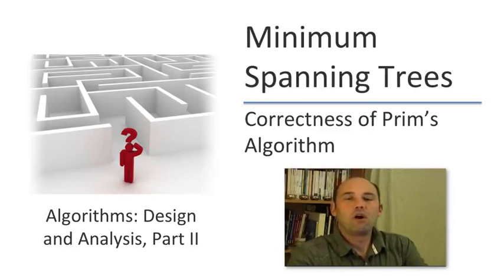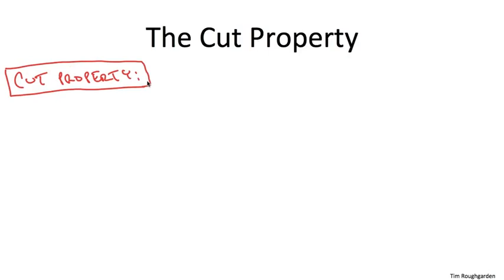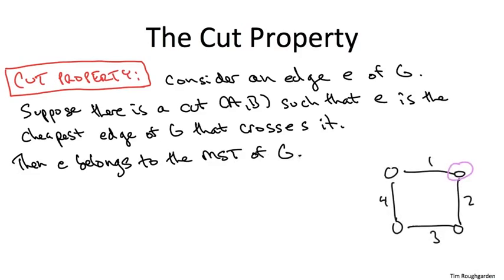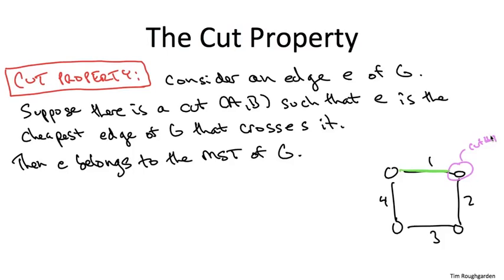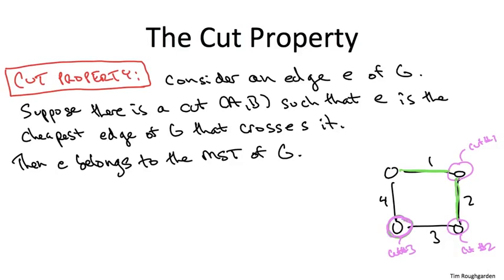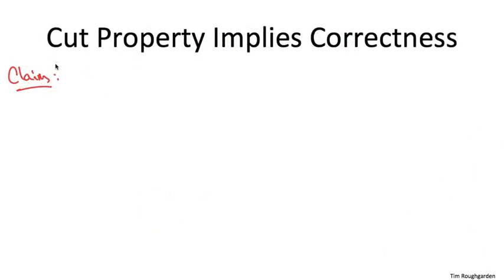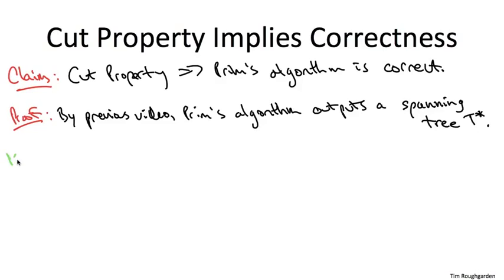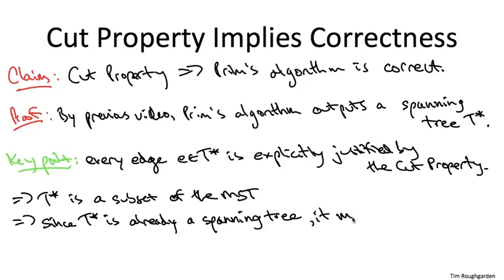04 - Correctness Proof II (8 min)